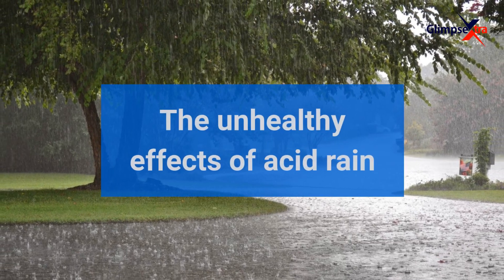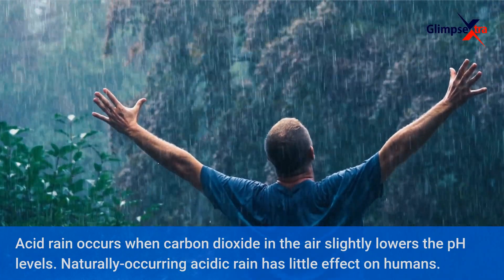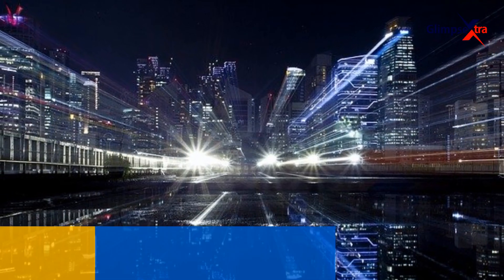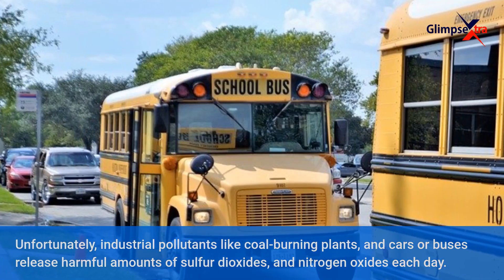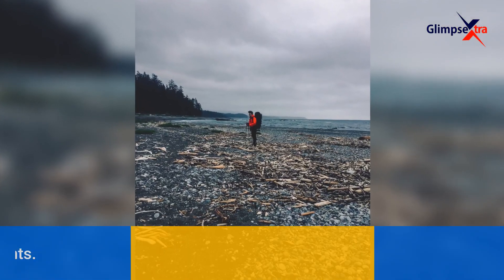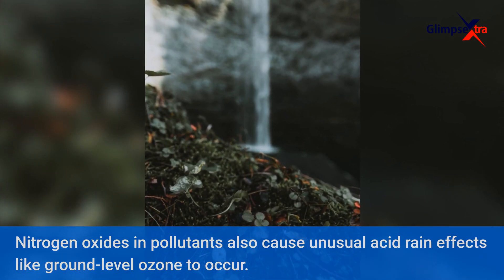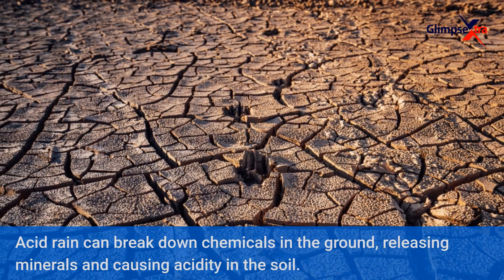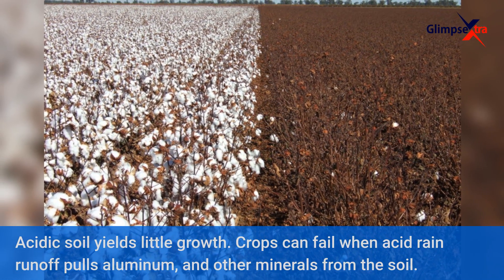The Unhealthy effects of Acid rain - GlimpseX